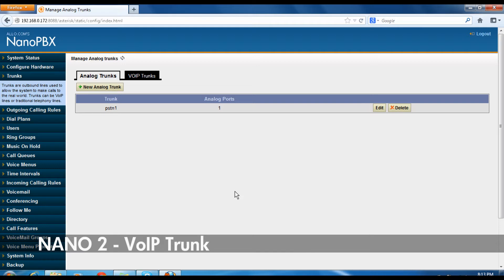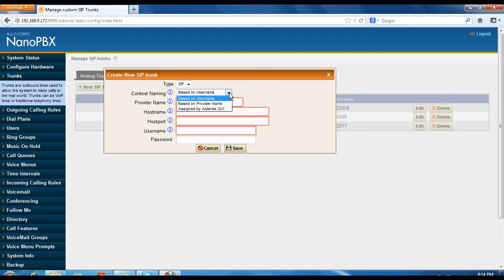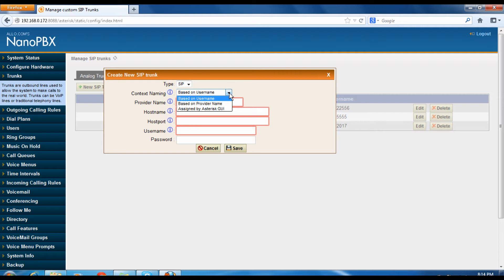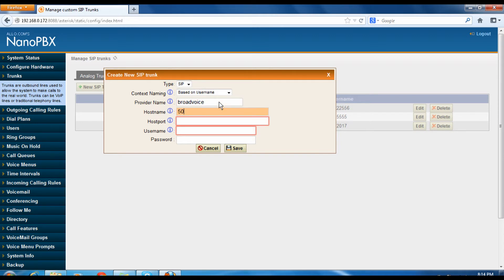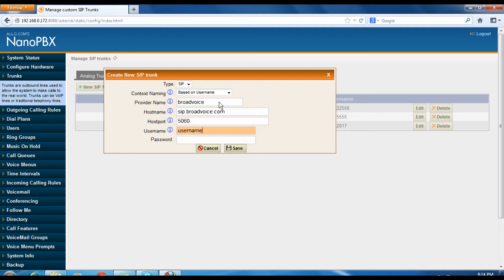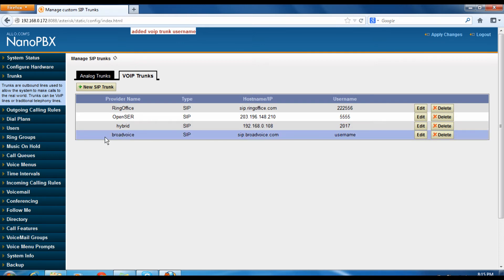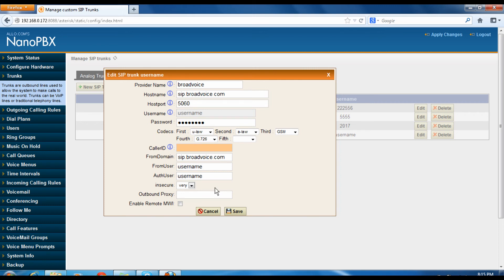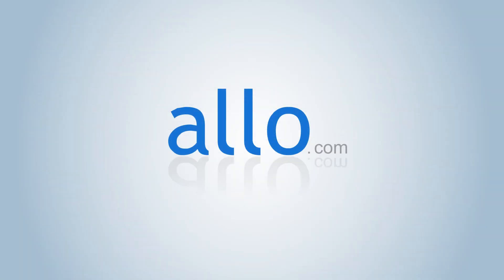NANO 2 - VoIP Trunk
This section will allow you to create VoIP trunk with the credentials received from ITSP